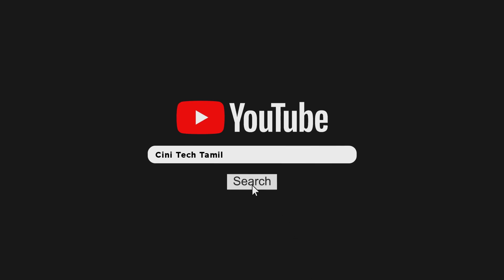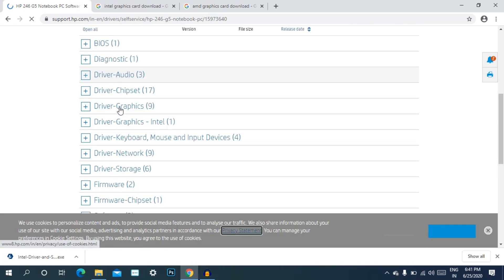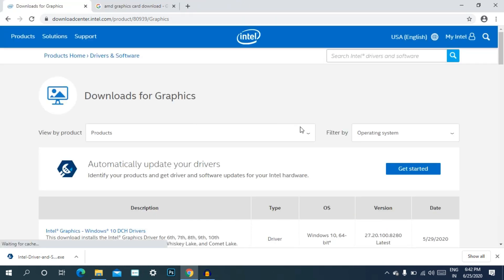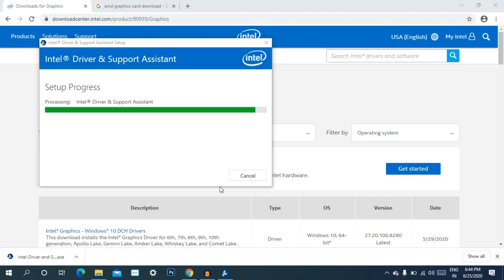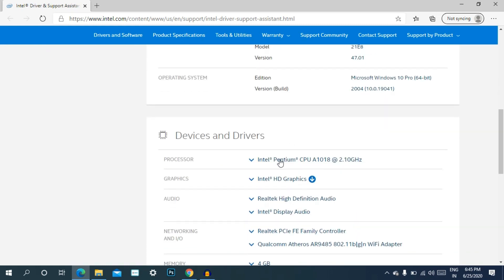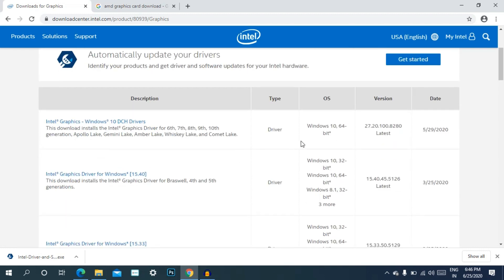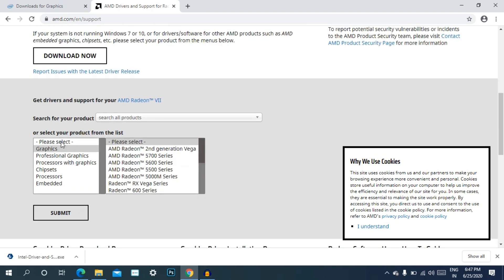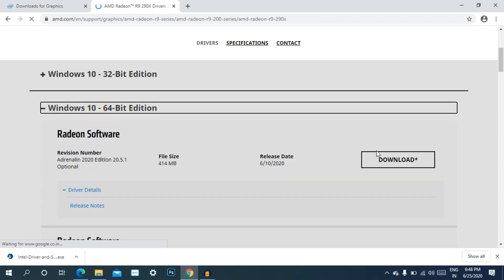How to Download & Install Graphics Driver for Windows Laptop/ Pc Tamil | Intel | AMD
In this video how to download graphics driver and install in Tamil.

இந்த வீடியோ பிடித்திருந்தால் 👍 like

சந்தேகம் இருந்தால் கேளுங்கள் comments section . மற்றும்

நண்பர்களுக்கு share செய்யவும்.